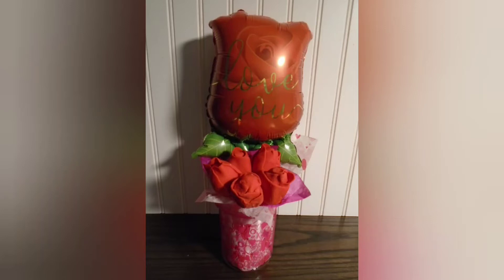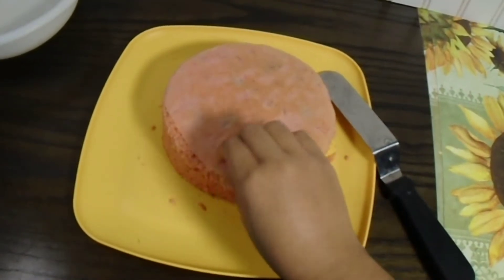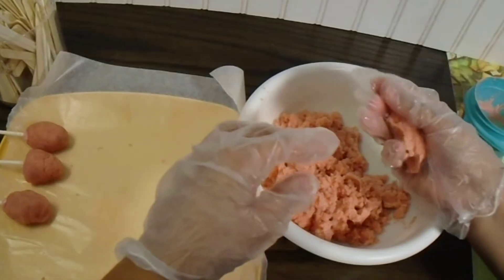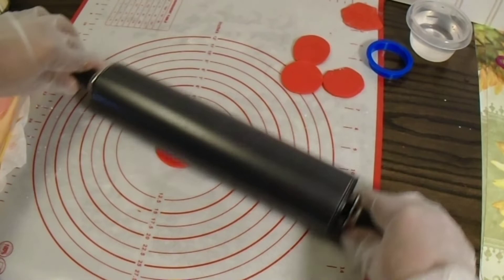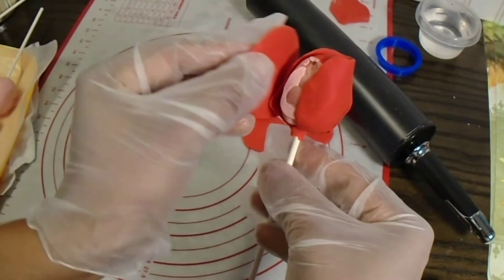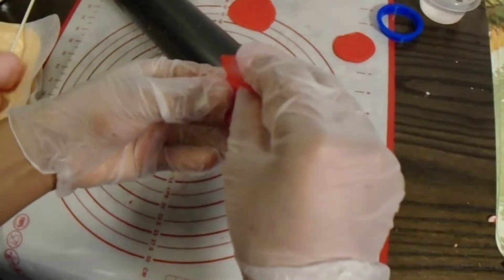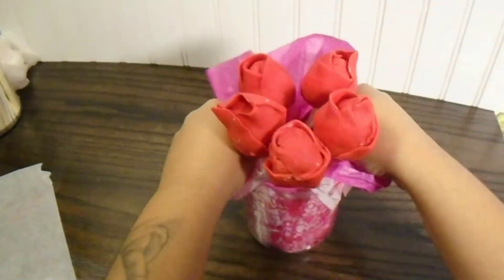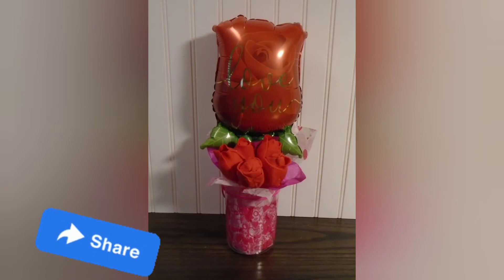Fondant Rose Cake Pops | Valentine's Day Bouquet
Hi Everyone I hope this tutorial was easy for you to re create in your own way! 🌹❤️
if you do recreate this tag me on my Instagram! I want to see your creations

I got the container, balloon & tissue paper from Dollar Tree

Cake Pop Sticks & Fondant were from Hobby Lobby.